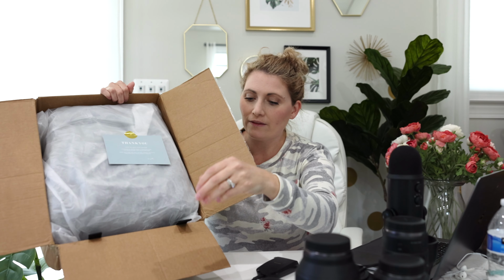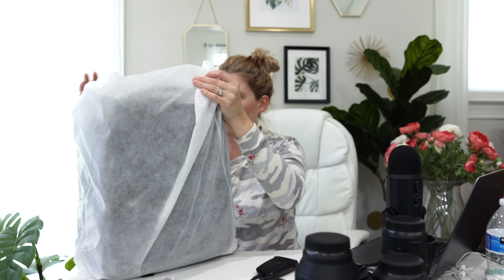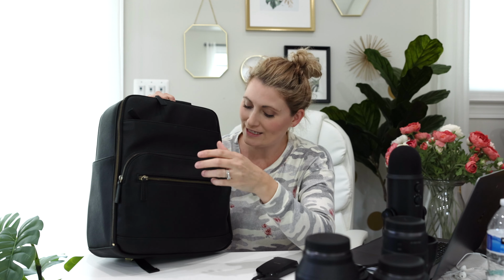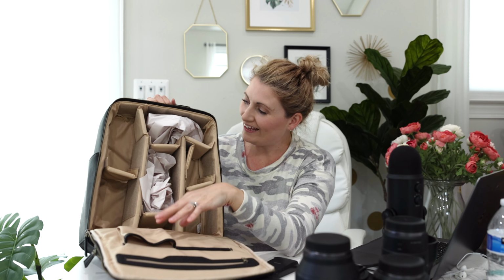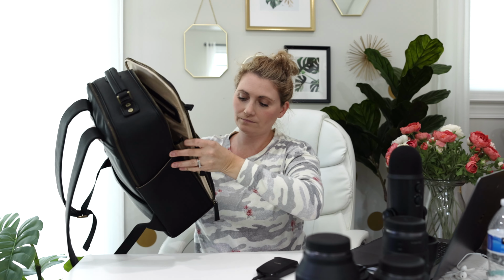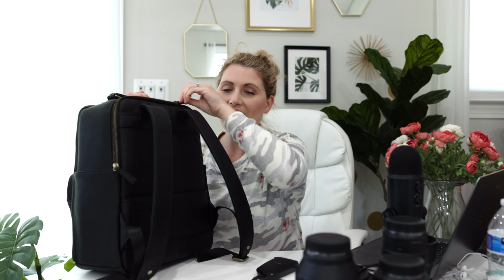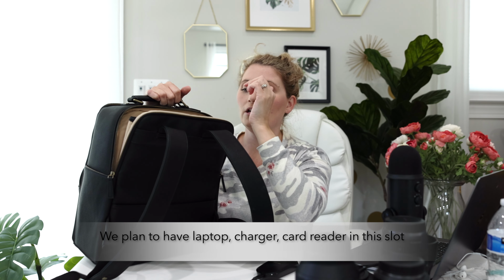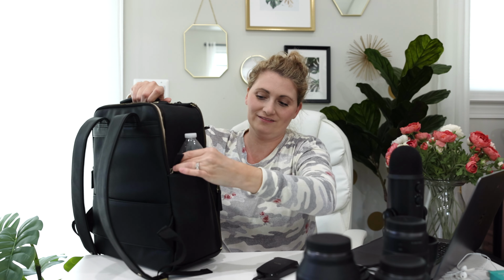Unboxing My New Kamrette Camera Bag!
I finally upgraded my camera bag to the new Kamrette Lyra bag. I can't wait to open it up and see what it looks like. Join me and let's see what all the hype is about!

►► Check out the software I use to run my photography biz (all invoices, contracts, questionnaires, emails + more!)

I have not been paid to promote or endorse any of these items. I have fun making these. I'm not paid to make any videos at this time. All gear has been purchased with my own money.